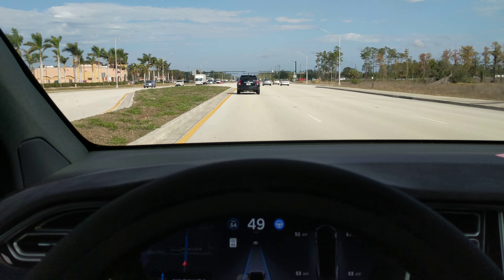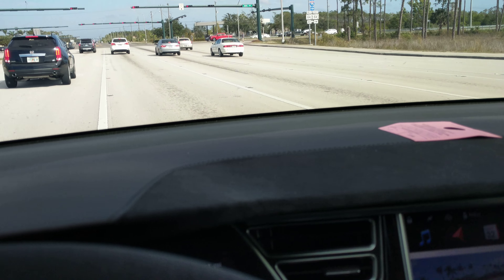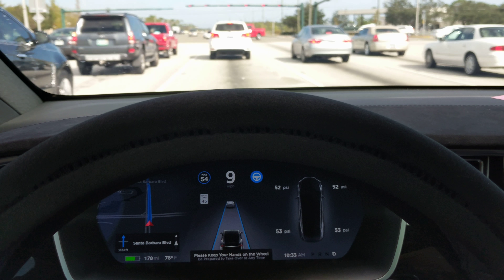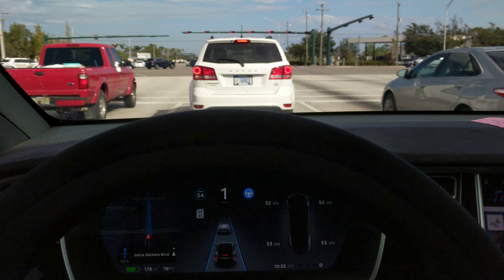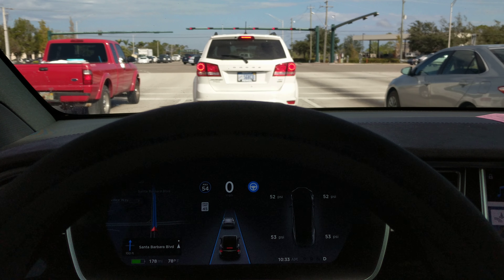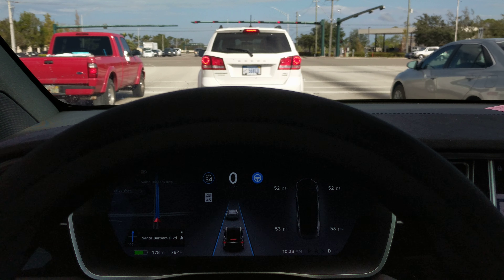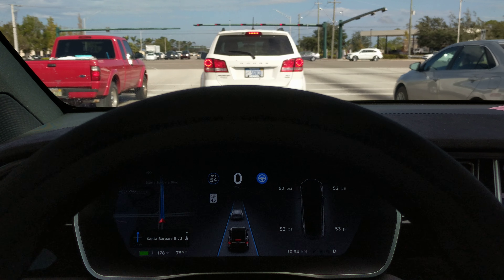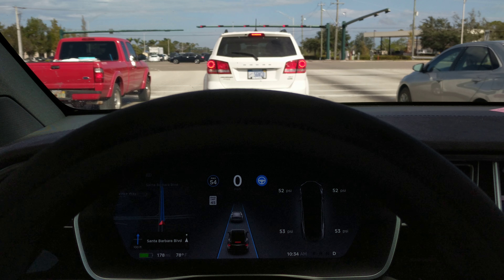TESLA AutoPilot does not stop for RED LIGHTS!